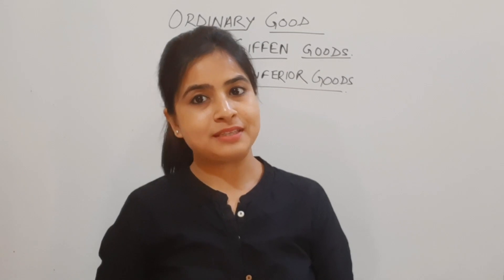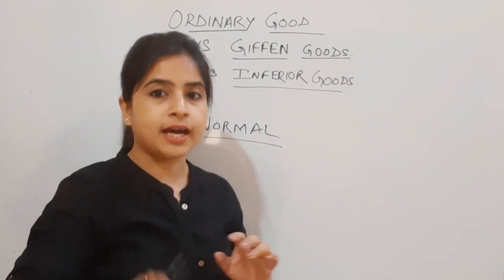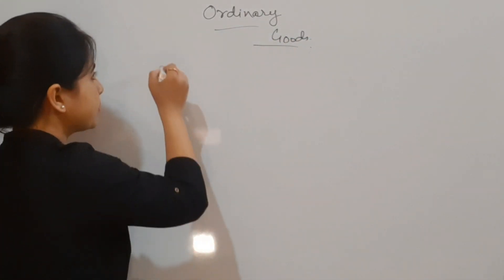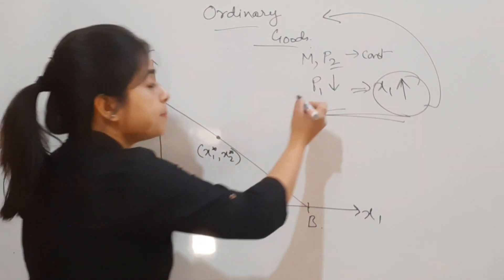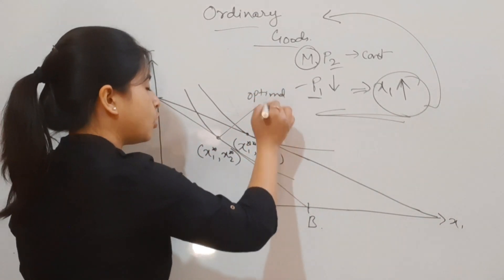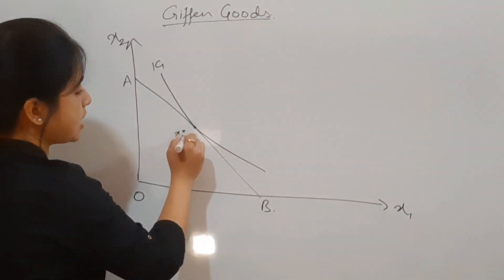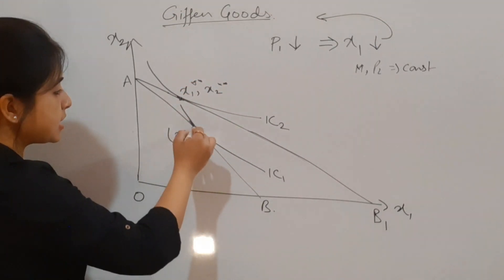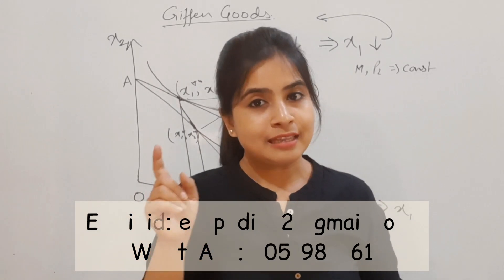ORDINARY VS GIFFEN GOODS | Microeconomics | Diagrammatic explanation (Hons/MA/MSc.)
A Giffen good is a low income, non-luxury product that defies standard economic and consumer demand theory. Demand for Giffen goods rises when the price rises and falls when the price falls. In econometrics, this results in an upward-sloping demand curve, contrary to the fundamental laws of demand which create a downward sloping demand curve.

 The term "Giffen goods" was coined in the late 1800s, named after noted Scottish economist, statistician, and journalist Sir Robert Giffen. The concept of Giffen goods focuses on a low income, non-luxury products that have very few close substitutes.
 Giffen goods can be compared to Veblen goods which similarly defy standard economic and consumer demand theory but focus on luxury goods.

Examples of Giffen goods can include bread, rice, and wheat. These goods are commonly essentials with few near-dimensional substitutes at the same price levels.
Giffen goods are a rarity in economics because supply and demand for these goods are opposite of standard conventions. Giffen goods can be the result of multiple market variables including supply, demand, price, income, and substitution. All of these variables are central to the basic theories of supply and demand economics. Examples of Giffen goods are a study in the effects of these variables on low-income, non-luxury goods which result in an upward sloping demand curve.

An ordinary good is a microeconomic concept used in consumer theory. It is defined as a good which creates an increase in quantity demanded when the price for the good drops or conversely a decrease in quantity demanded if the price for the good increases, ceteris paribus. It is the opposite of a Giffen good.

Since the existence of Giffen goods outside the realm of economic theory is still contested, the pairing of Giffen goods with ordinary goods has gotten less traction in economics textbooks than the pairing normal good/inferior good used to distinguish responses to income changes. The usage of "ordinary good" is still useful since it allows a simple representation of price and income changes. A normal good is always ordinary, while an ordinary good can be normal, inferior or sticky.